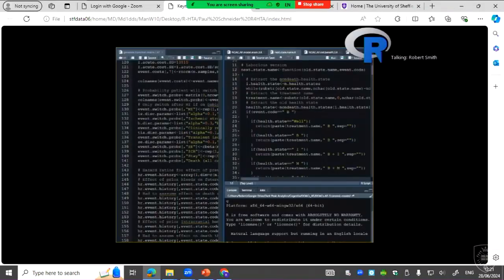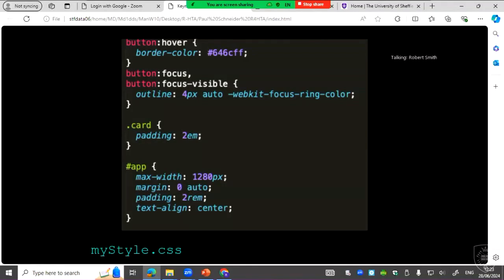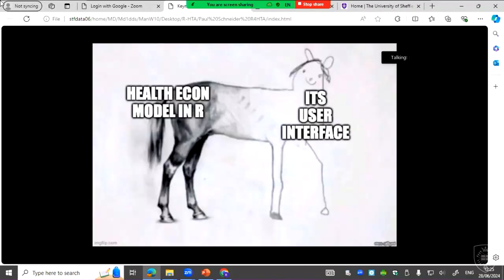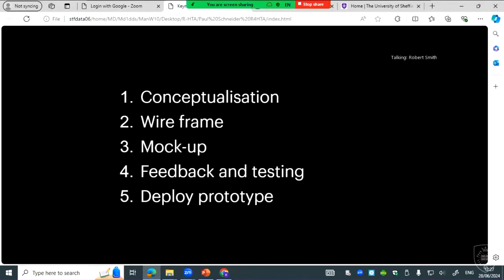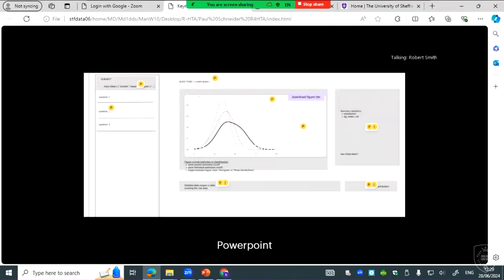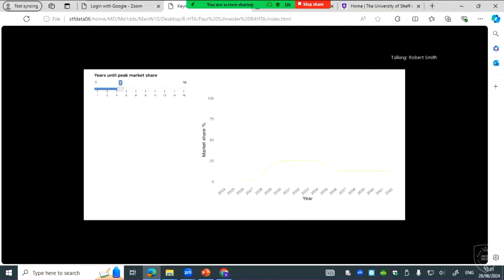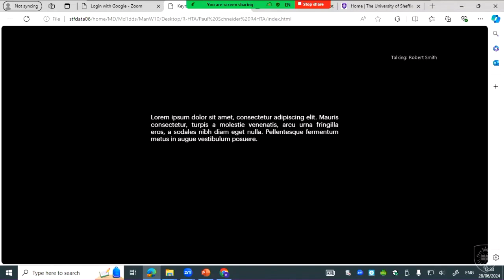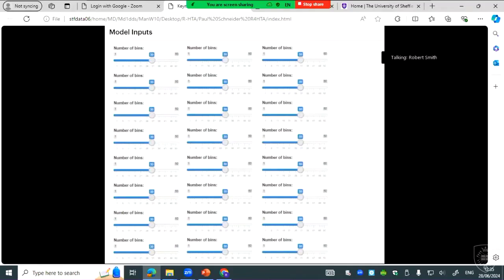R for HTA 2024 Workshop - Paul Schneider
Building Shiny Apps for Health Economic Models: A Practical Guide